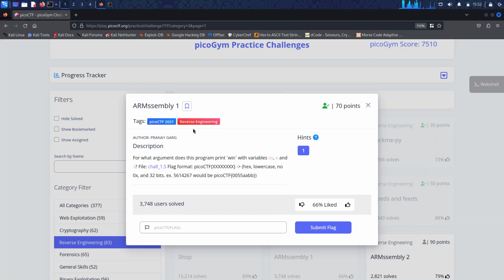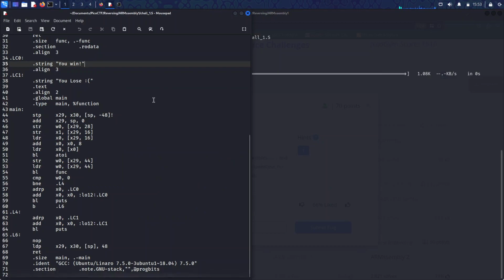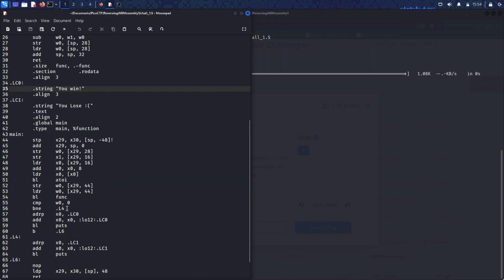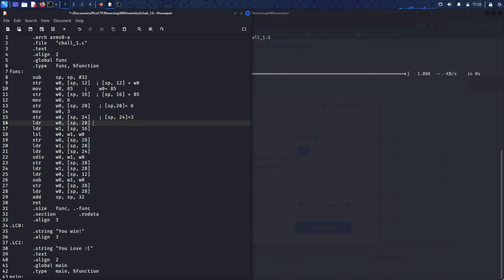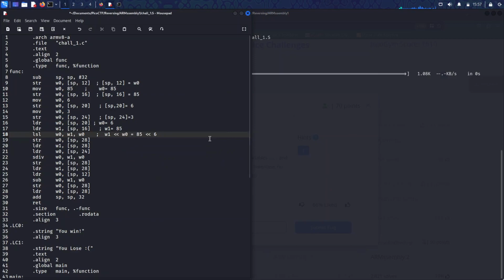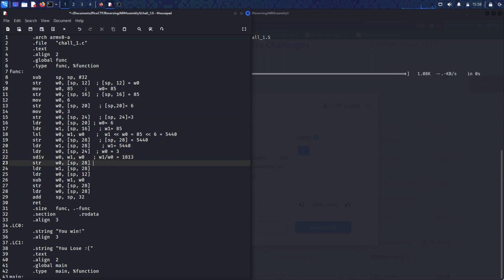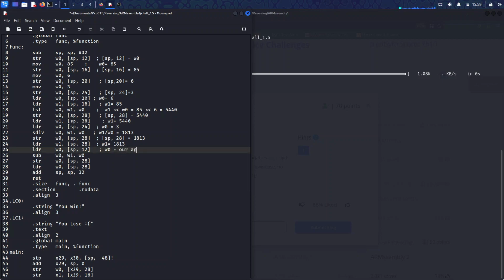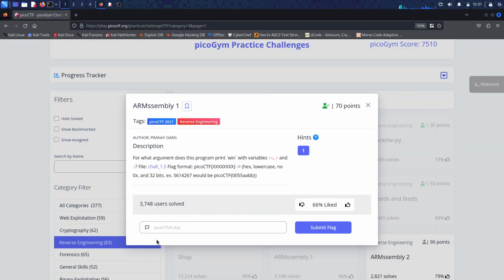ARMAssembly 1 | PicoCTF | Reverse Engineering